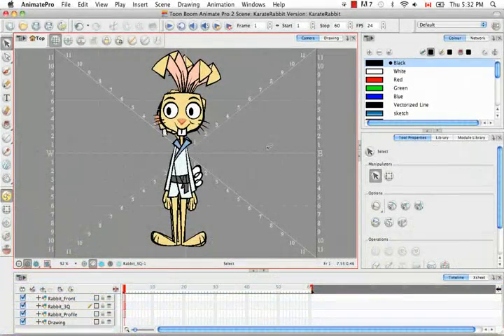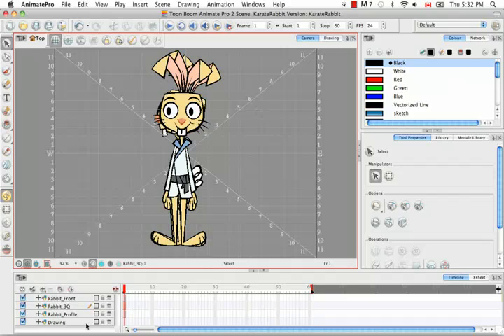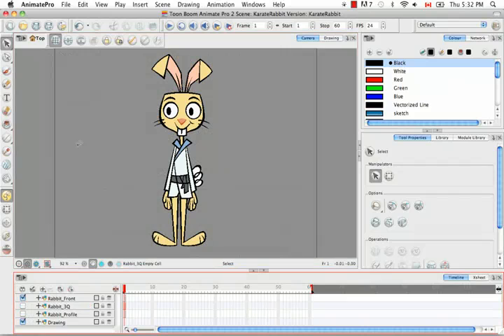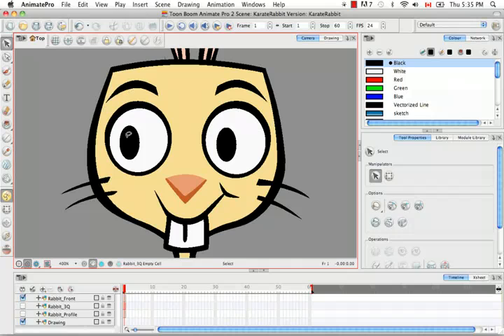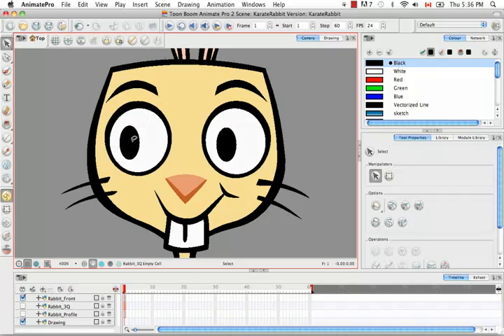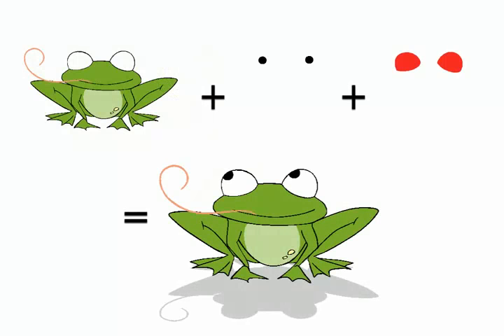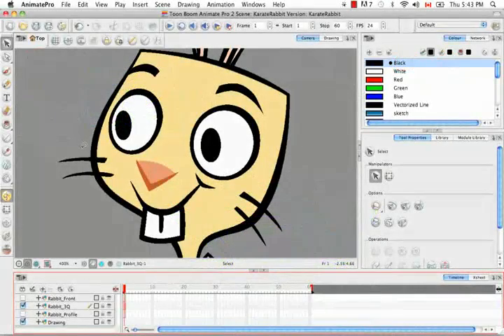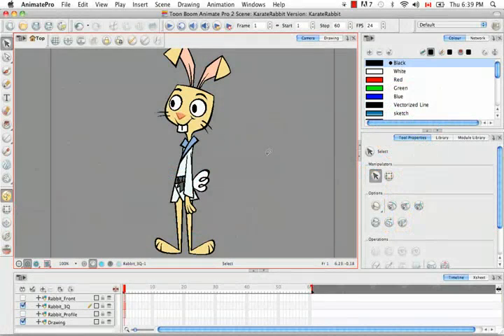36StudyingTheModel_High_H264_500_720x480.mp4